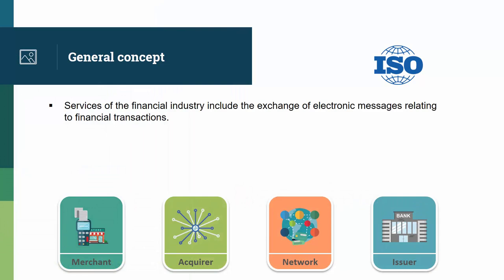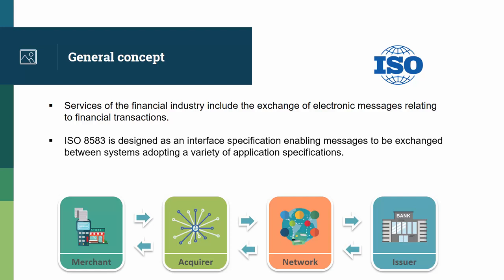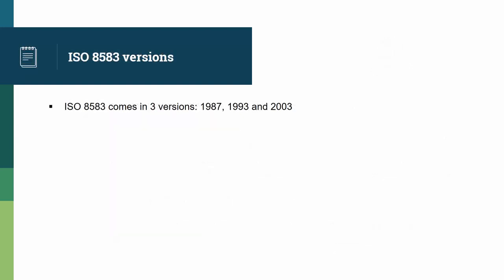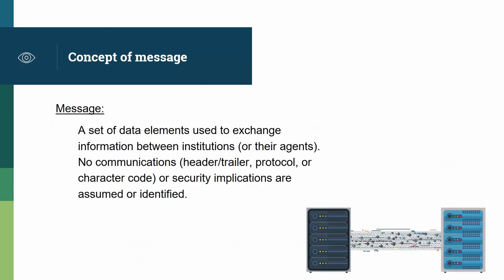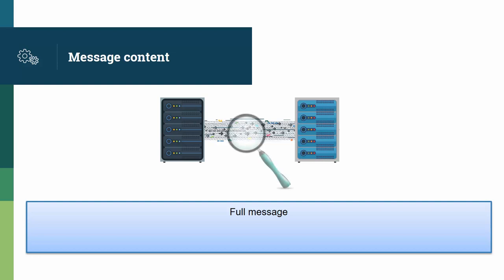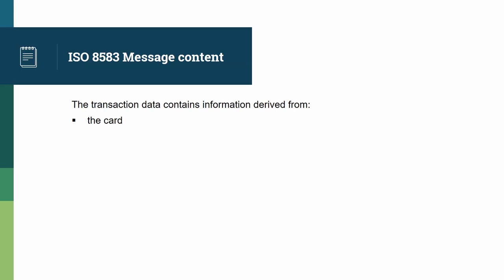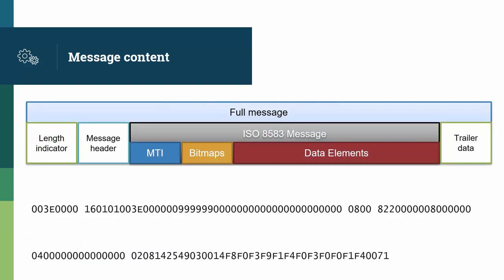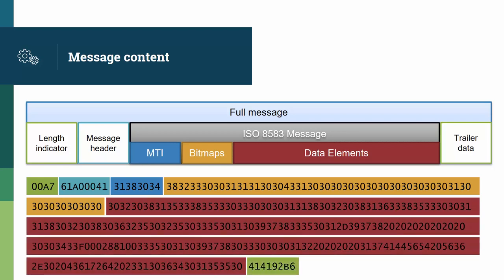Lesson 3.1: Message format overview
Extract from our expert-level e-learning course: ISO 8583 & Transaction processing